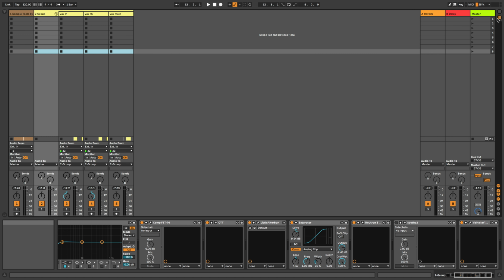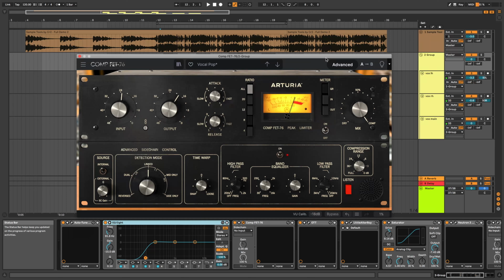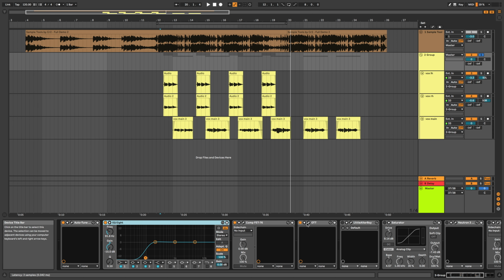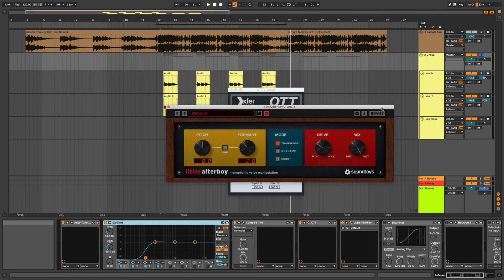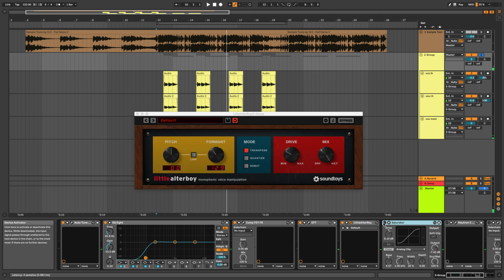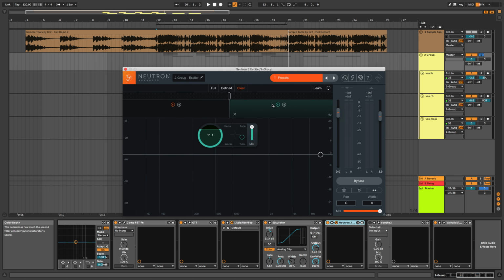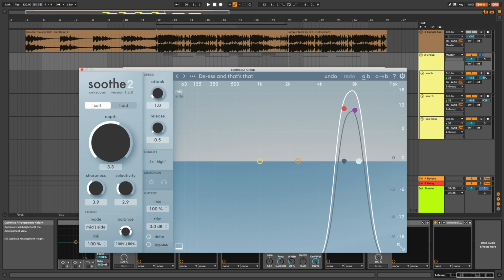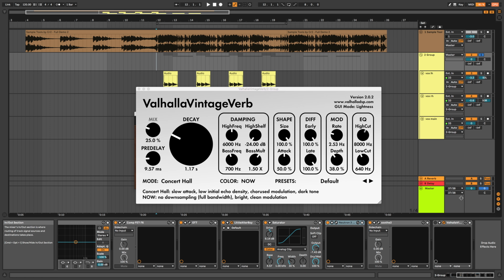Processing House VOCALS (Prod-Cast Video Tutorial)